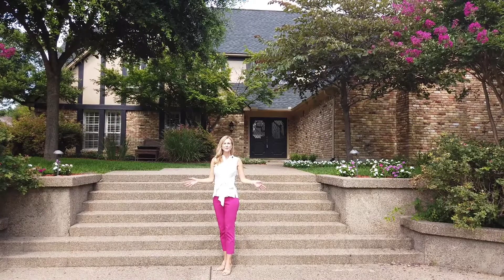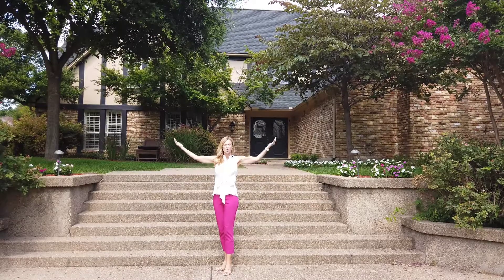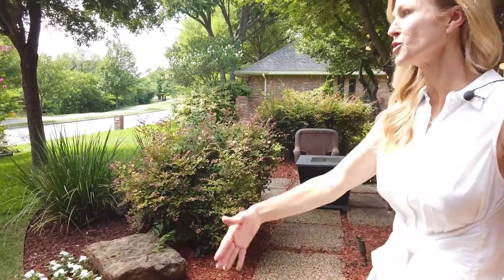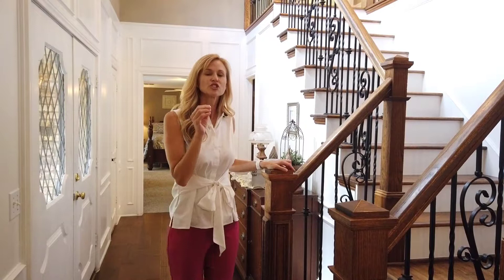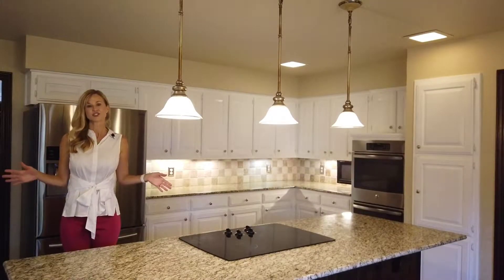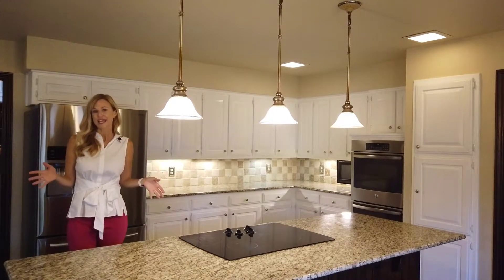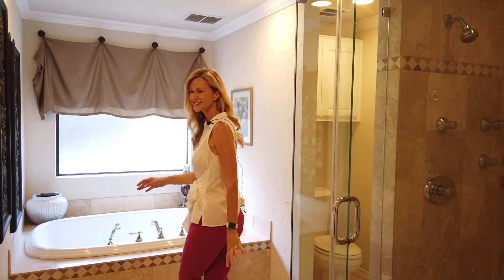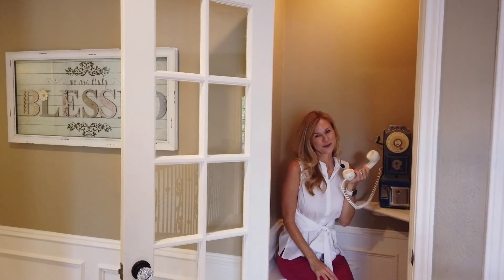Exclusive Tour: 4012 Old Orchard Drive Plano, TX 75023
Welcome Home to this gorgeous house nestled in the Hunter's Glen neighborhood.  This home has it ALL, including its wonderful location, Plano schools, and steps away from great walking and biking trails.  Admire the dramatic steps leading up to the cozy sitting area overlooking The Chisholm Trail.  From the moment you walk in prepare to be impressed. The soaring ceilings, hardwood floors, plantation shutters, crown molding, and extensive wood detailing are throughout the home.